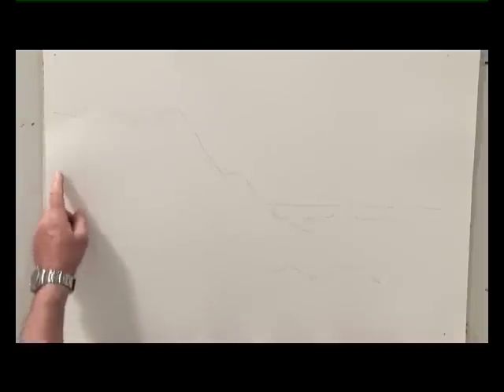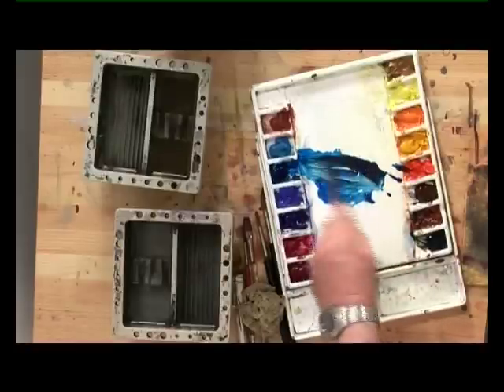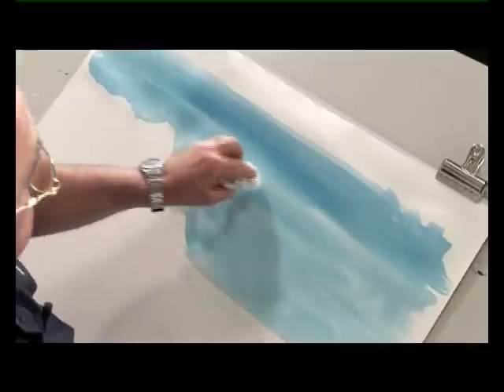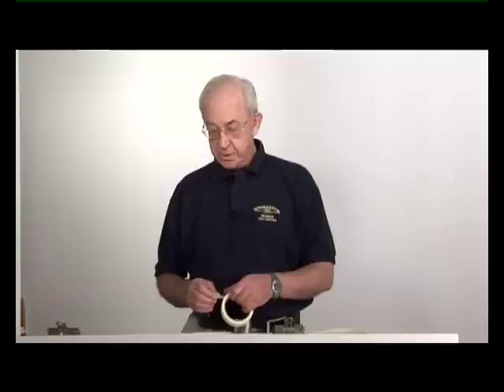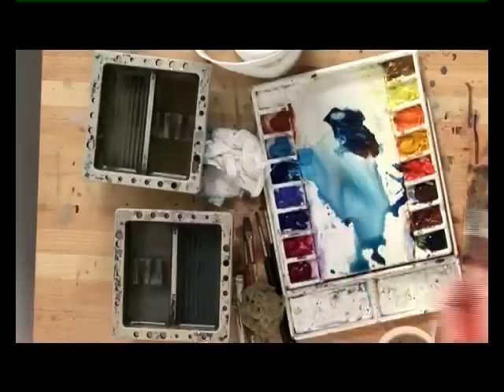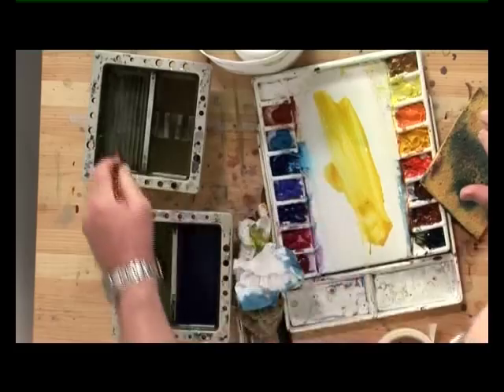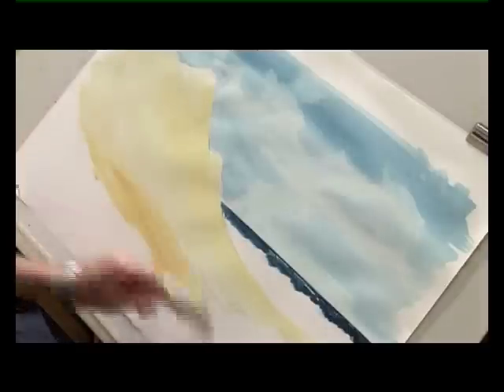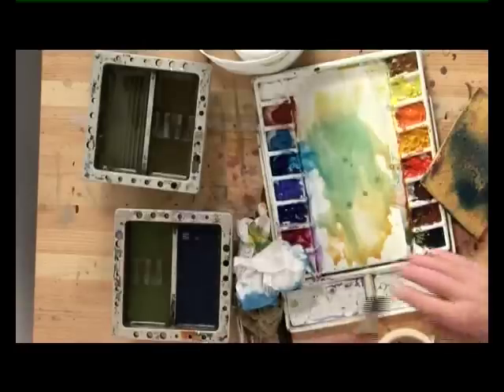Dunes at Oxwich Bay - Part One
Today Arnold Lowrey demonstrates how to recreate the dunes at Oxwich Bay in watercolour. Using various techniques, he uses a razor blade to highlight rocks and uses a flicking technique to produce realistic shingle. Arnold pulls the picture together by building shadows to the sand dunes to create dimension. With the sunlit sand, and breaking waves, this beautiful picture will really leave you looking ahead to summer!